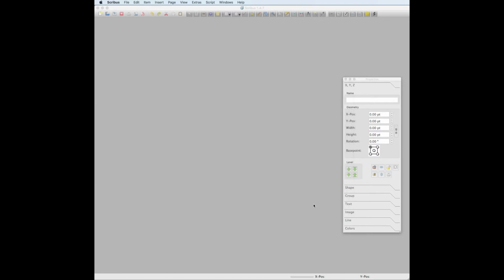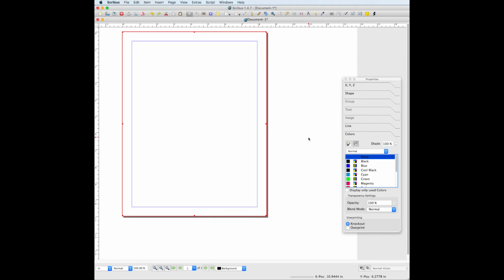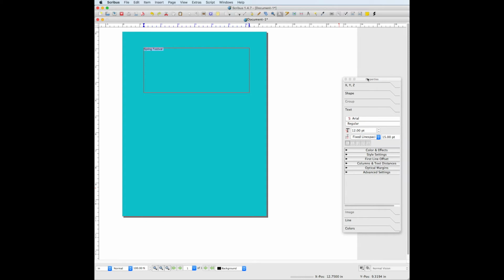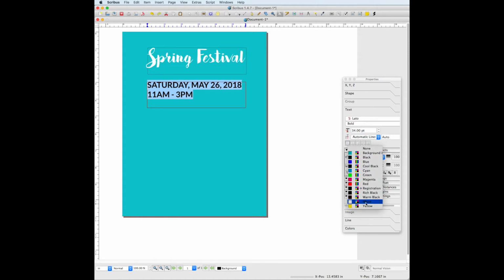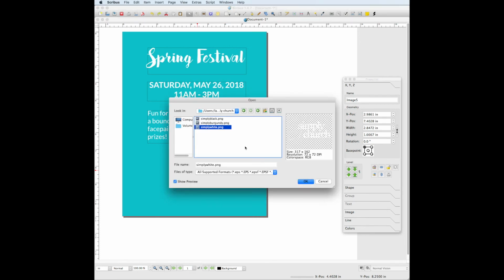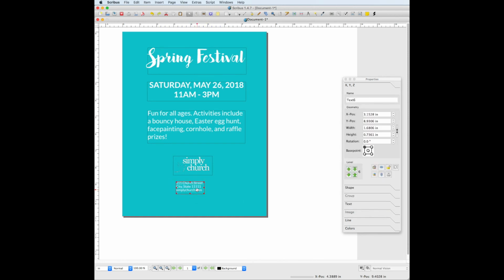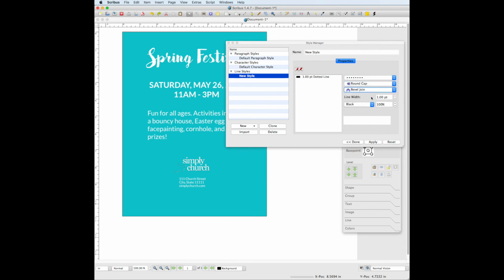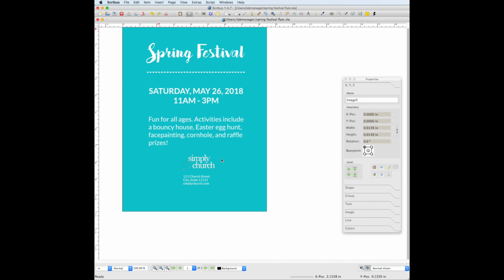Event Flyer | Scribus Design Tutorials by Design.Faith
In this tutorial video, we show you how to make an event flyer for your church or nonprofit using Scribus, a free desktop publishing software program. The flyer is standard 8.5in x 11in.

For a free quote, fill out our contact form on the page below:
design.faith/contact

For our other design resources:
design.faith/resources